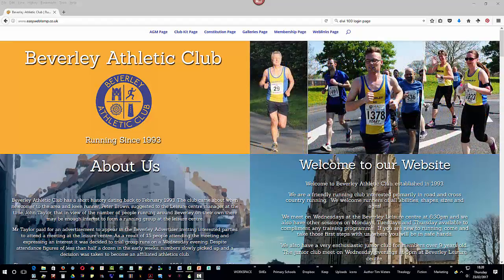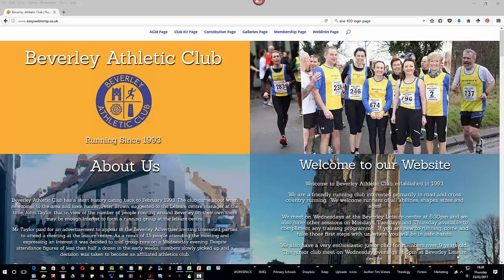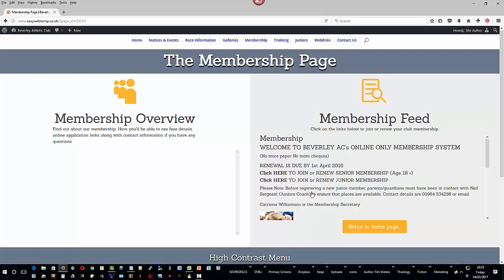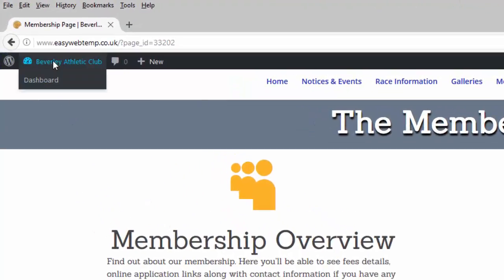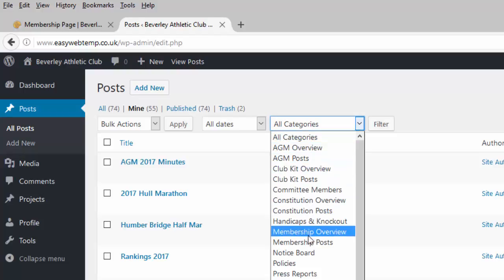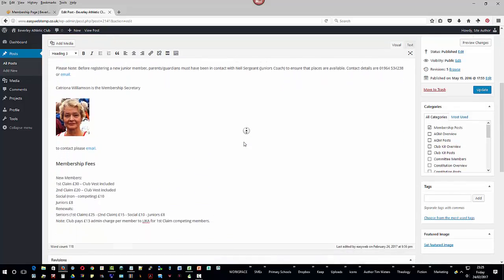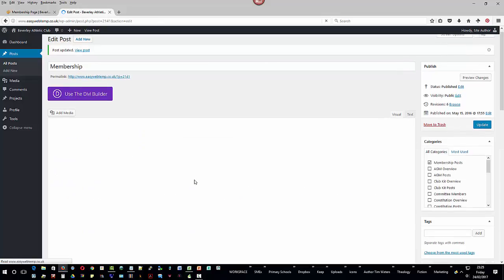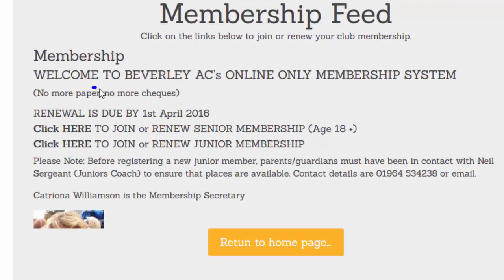Membership Feed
How to update the membership feed.